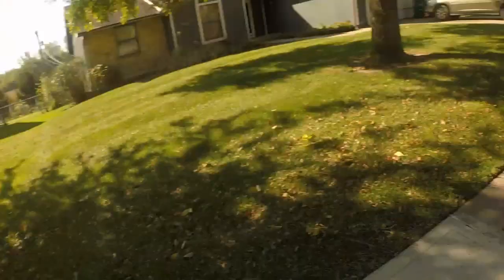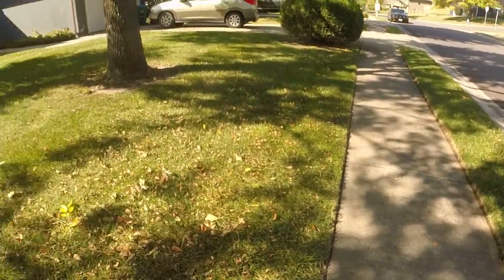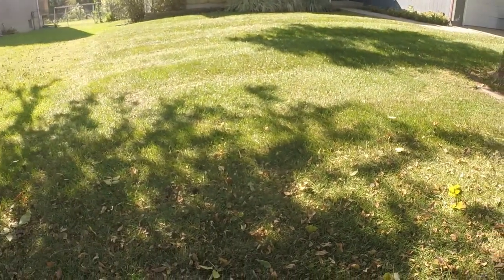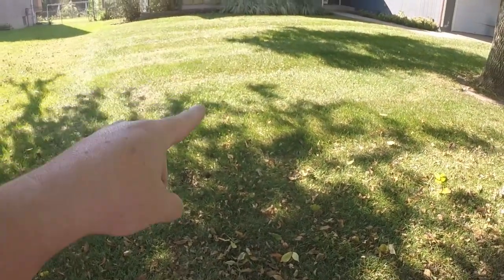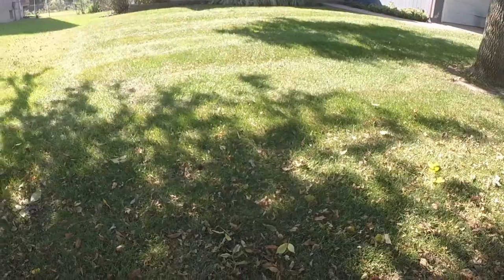Lawn Care, Mowing and some Drone Mowing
2015 Scag V-ride 48
Echo PB-770T
Echo SRM-2620
Echo SRM-2620T
Echo ES-250
Echo PE-225
Echo PE-266S
Echo HC-152
Echo CS-590
2014 Lamar 6.5x12